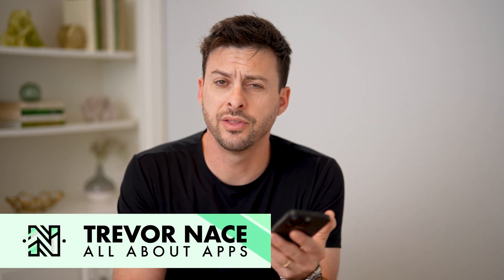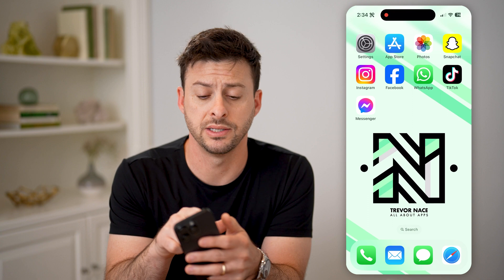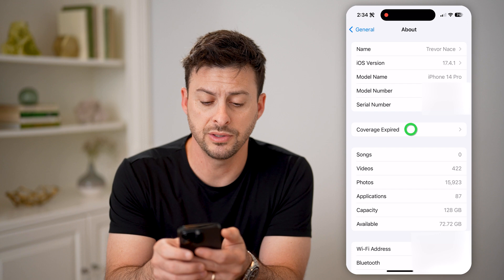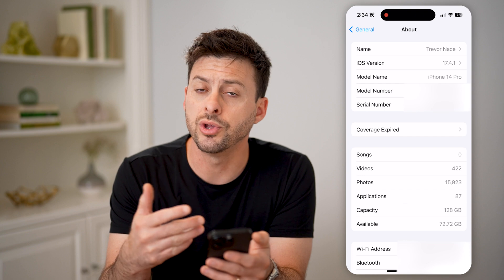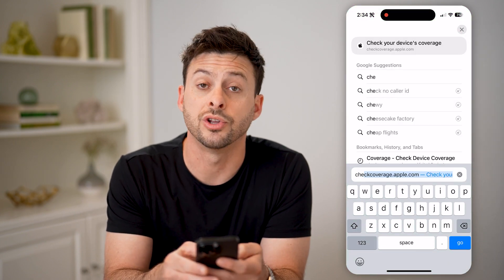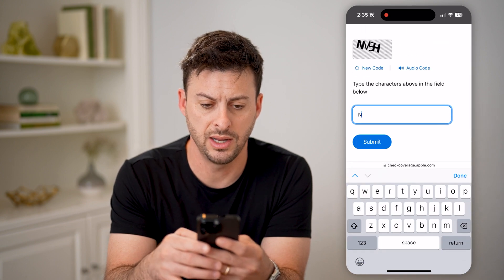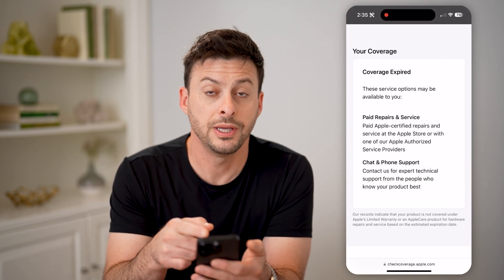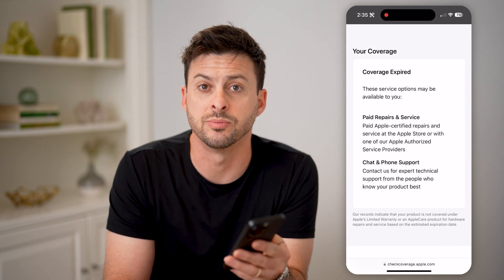How To Check Warranty Of New iPhone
Here's how to check the warranty status of your new iPhone, when the warranty expires, whether you have phone support, AppleCare, etc.